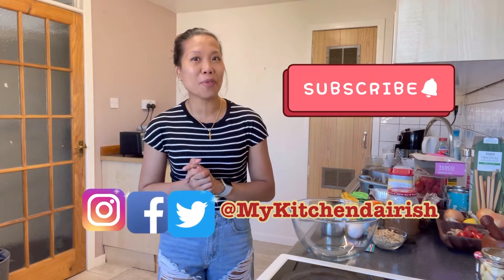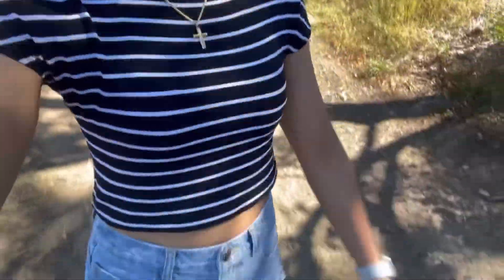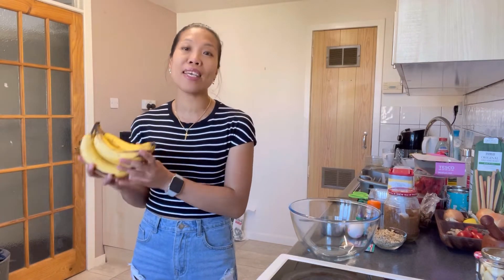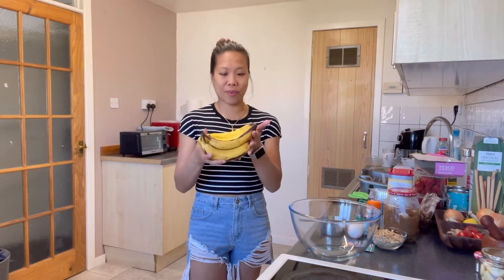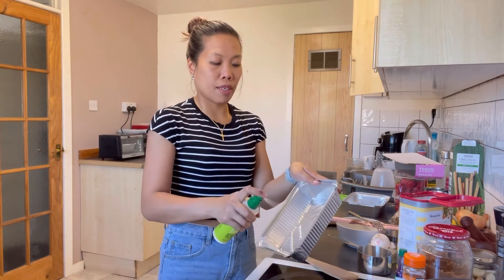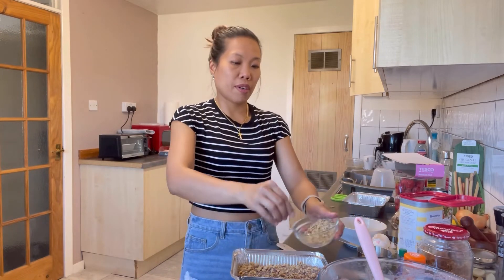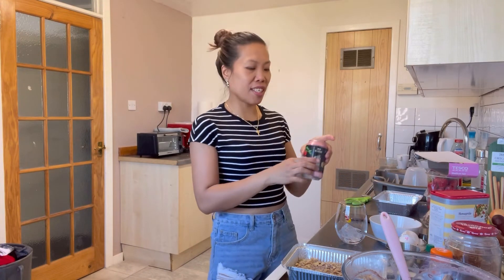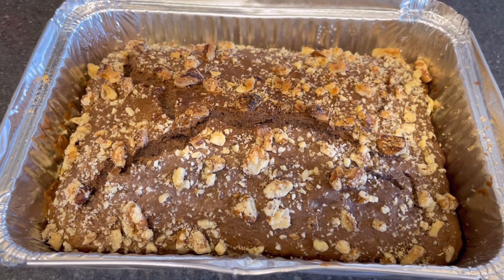Ube Banana Bread